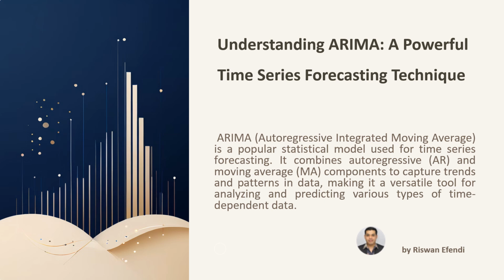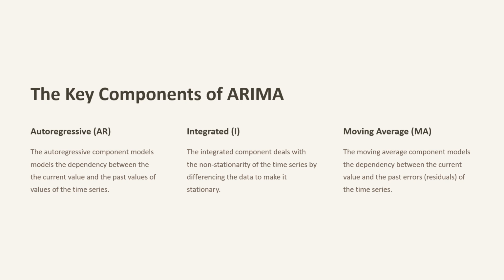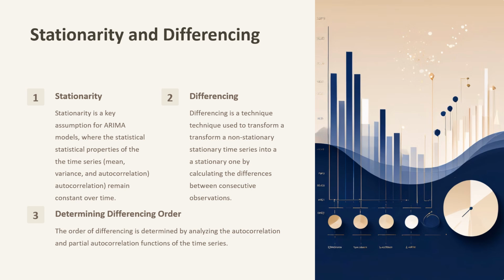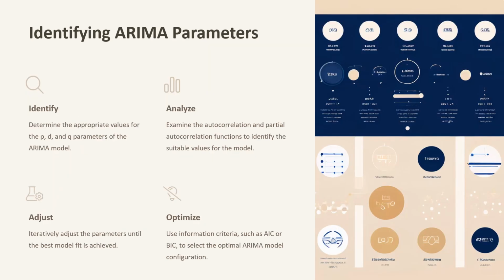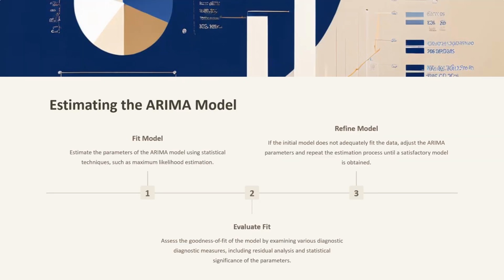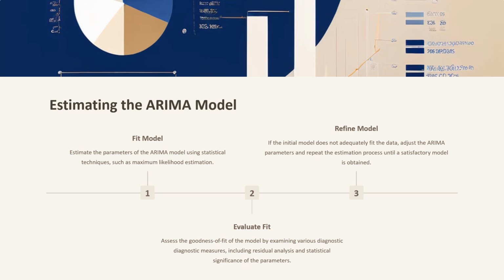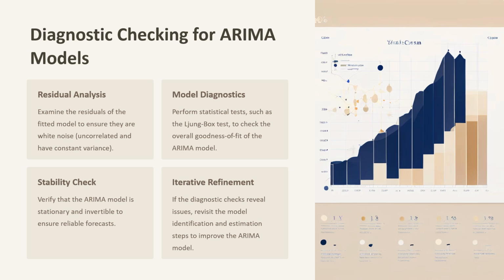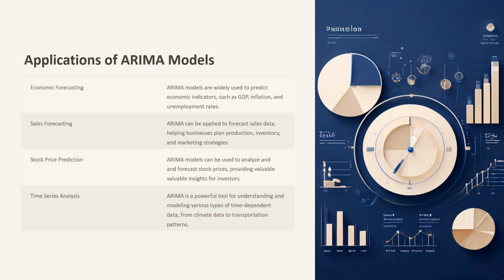Understanding ARIMA A Powerful Time Series Forecasting Technique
Basic information for ARIMA Model in time series forecasting.